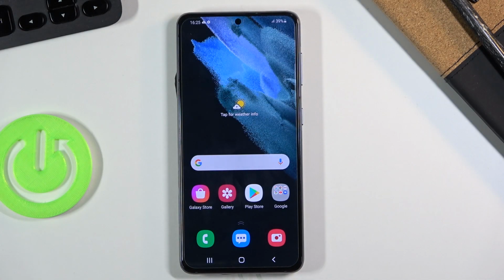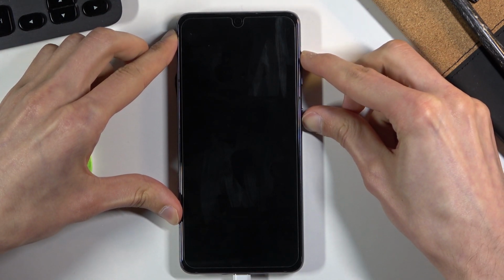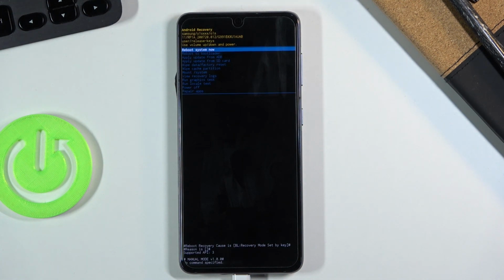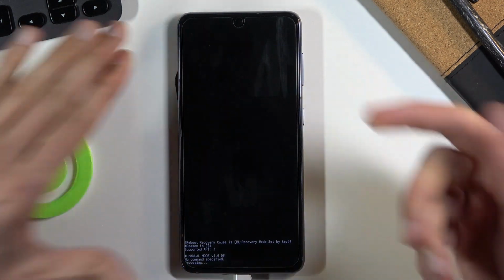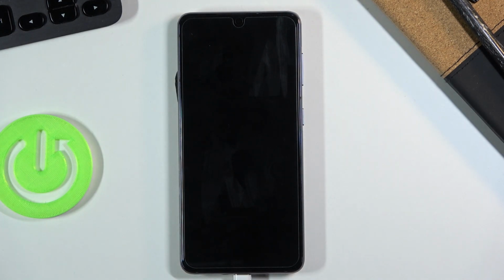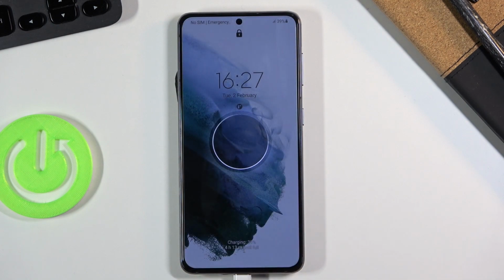Recovery Mode SAMSUNG Galaxy S21 – How to Enter & Quit Recovery Mode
Learn more info about SAMSUNG Galaxy S21:
In the attached instructions, we show you how to get access to the Android Recovery Mode in SAMSUNG Galaxy S21. If you would like to use recovery features to resolve Android system issues, follow our tutorial and learn how to use a combination of keys to smoothly enter recovery mode in SAMSUNG Galaxy S21. Let’s use the presented video to enter a hidden mode in your Samsung device and fix the system problem by using available on the recovery mode operations. Visit our HardReset.info YT channel and discover useful tricks for SAMSUNG Galaxy S21.

How to use recovery mode in SAMSUNG Galaxy S21? How to open recovery mode in SAMSUNG Galaxy S21? How to enter recovery mode in SAMSUNG Galaxy S21? How to quit recovery mode in SAMSUNG Galaxy S21? How to use recovery features in SAMSUNG Galaxy S21?